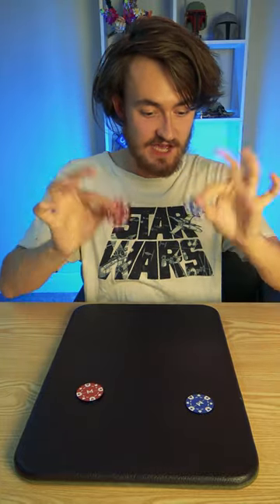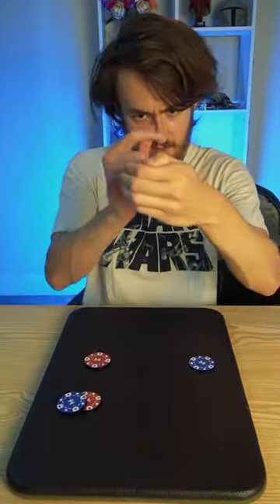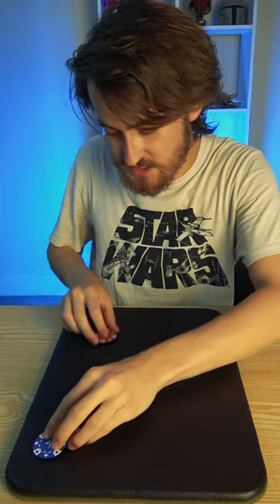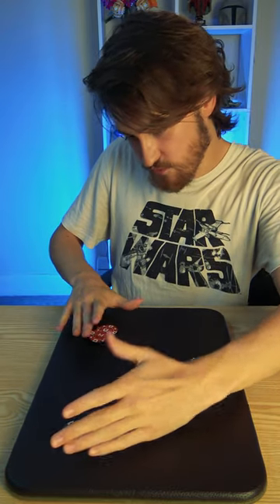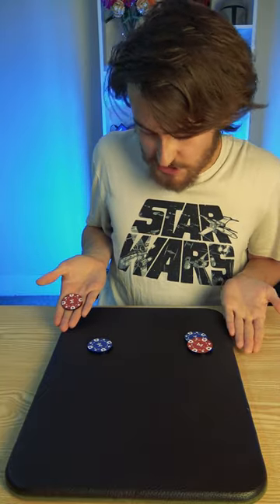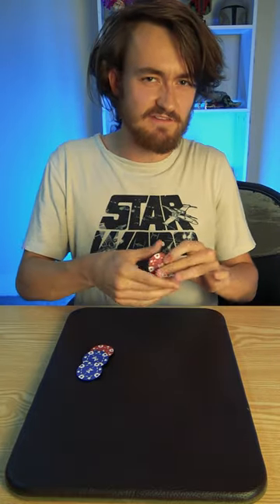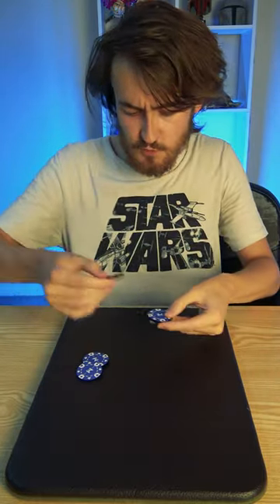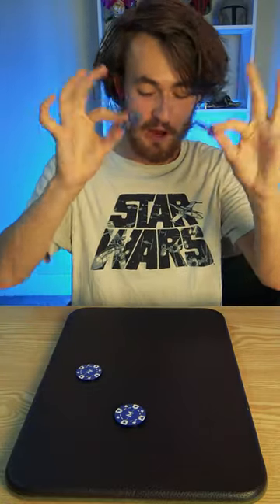UNREAL Poker Chip Trick!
Epic sleight of hand magic trick routine with poker chips! Inspired by a classic coin matrix without any cards, these tricks will blow your mind!